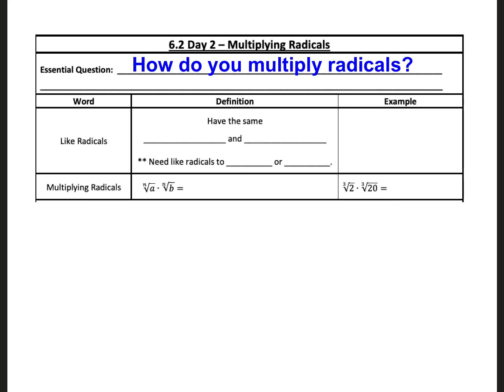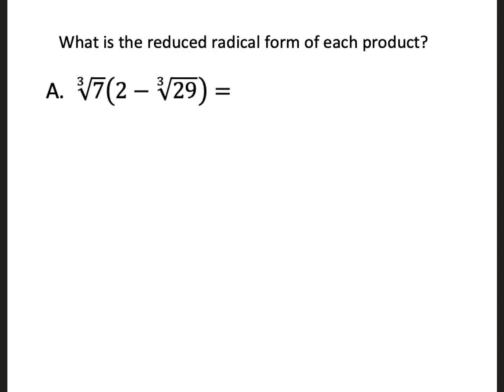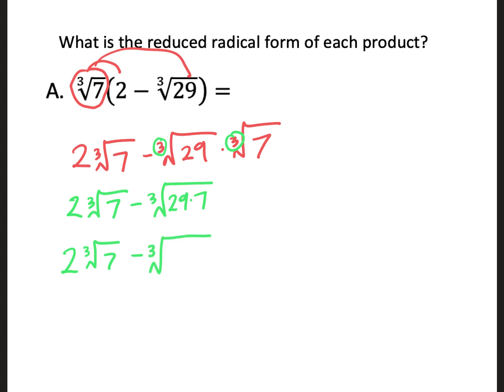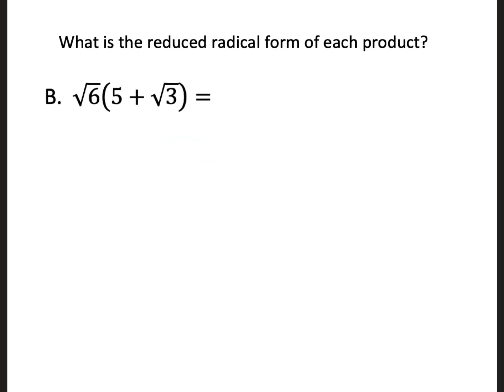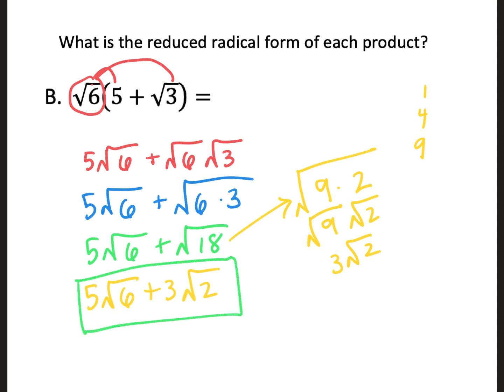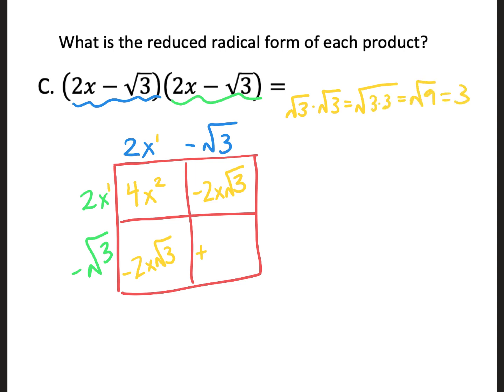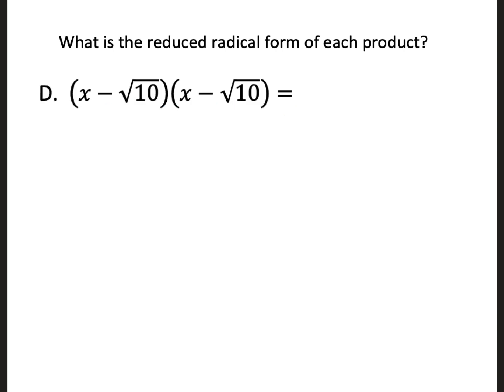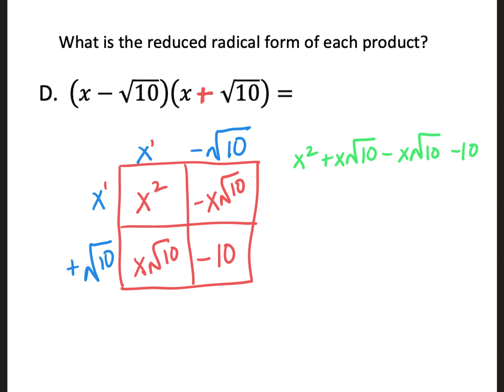6.2 Day 2 Notes